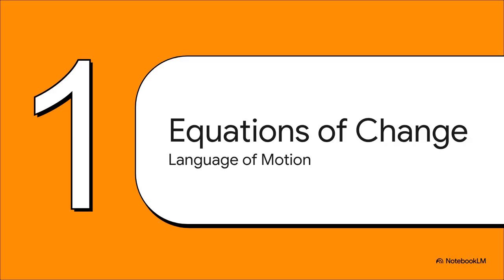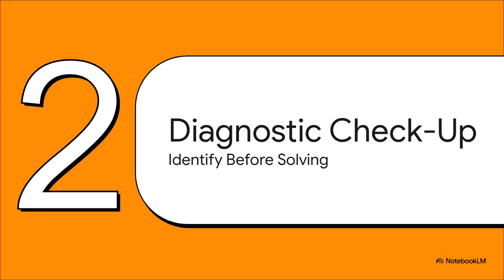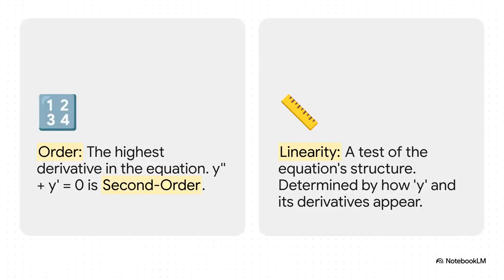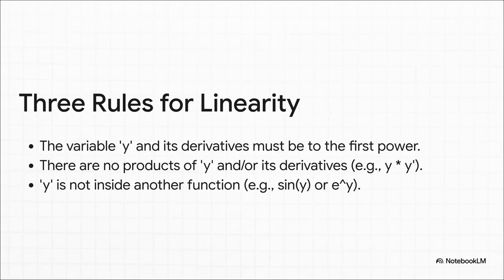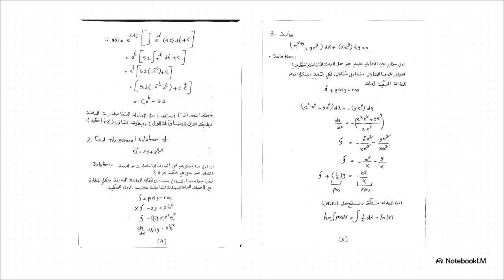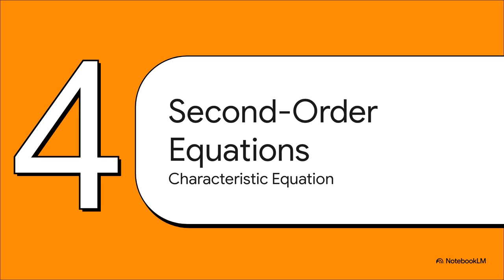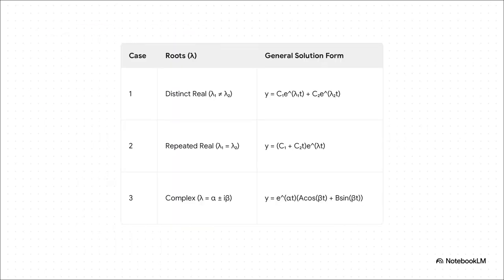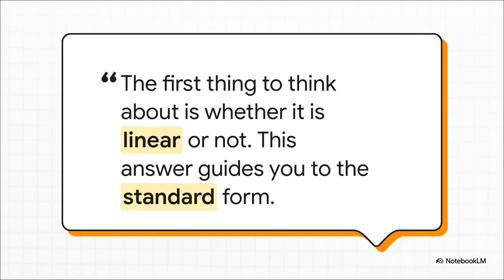The Mathematician's Toolkit: Differential Equations